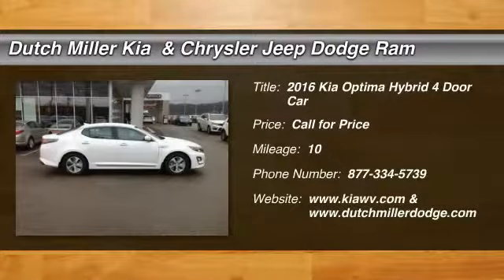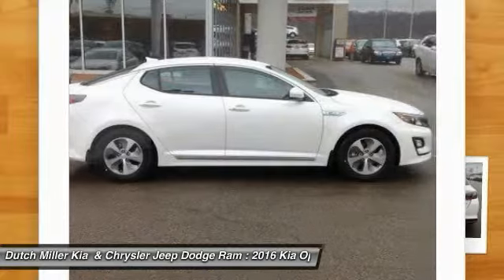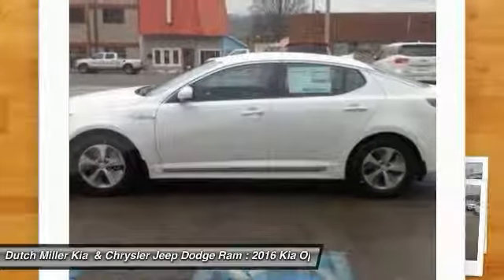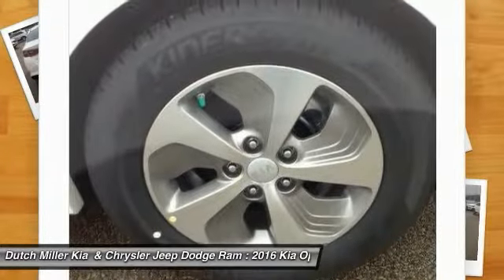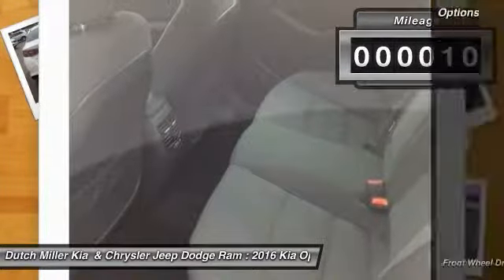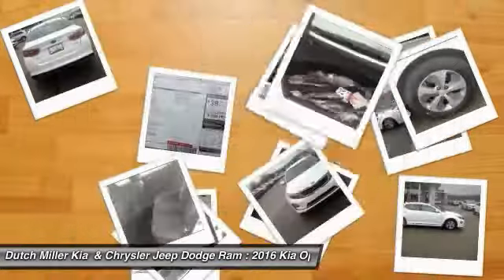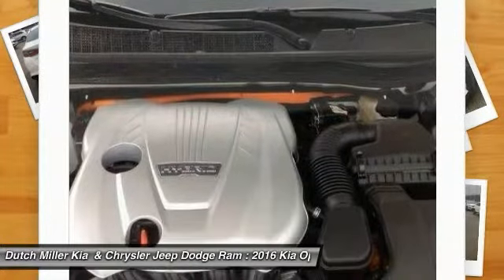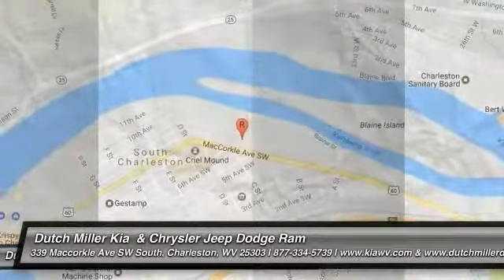2016 Kia Optima Hybrid Charleston WV G3770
2016 Kia Optima Hybrid

339 Maccorkle Ave SW South